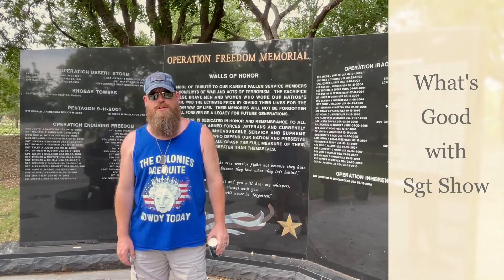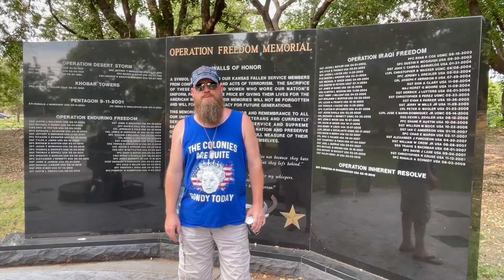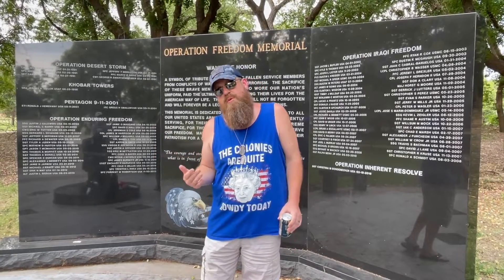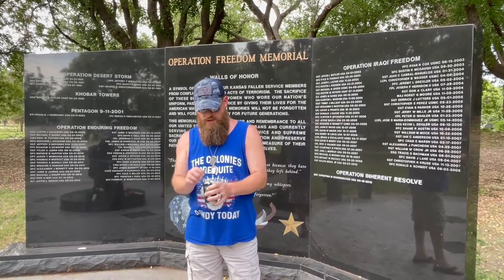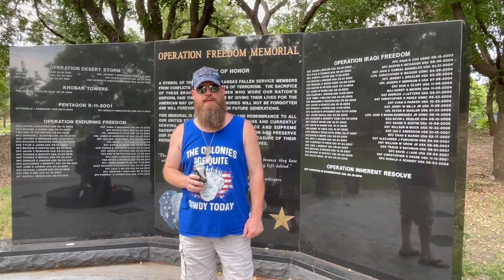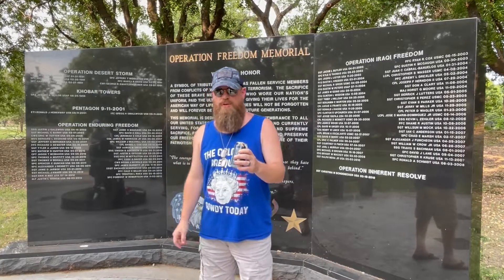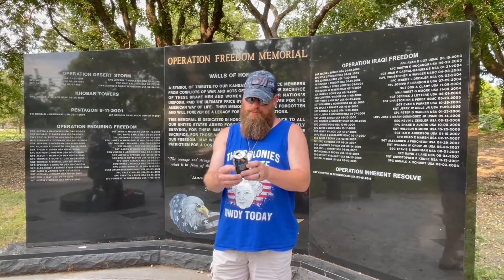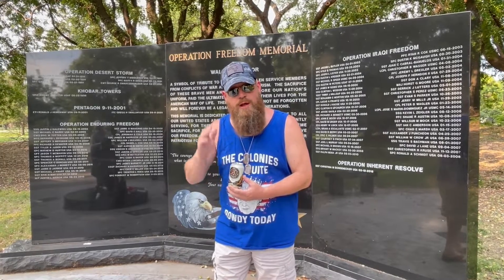What's Good ep 53 - 90 Schilling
I wanted to review a delicious beer in front of the OEF memorial, and 90 Schilling has been highly recommended. A worthy beer of my brothers and sisters;)